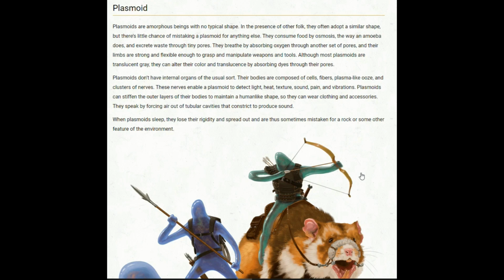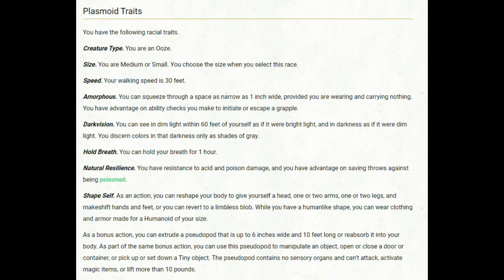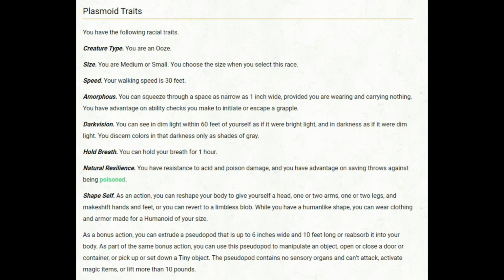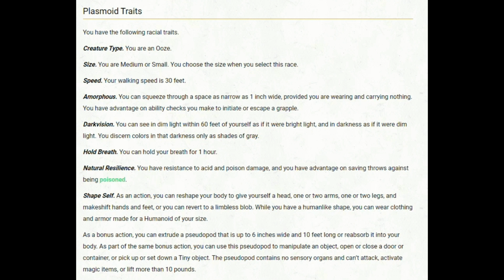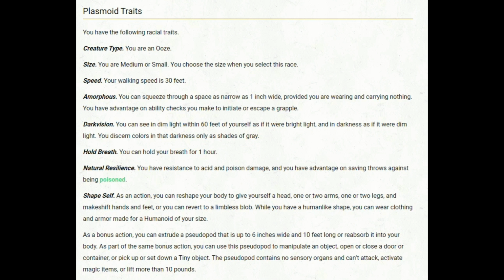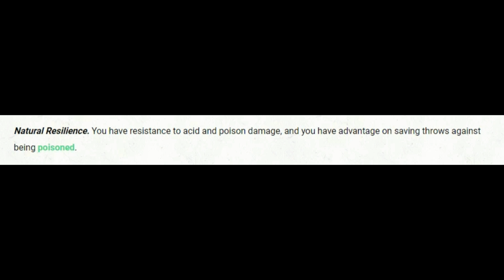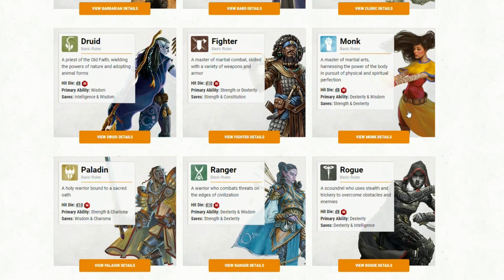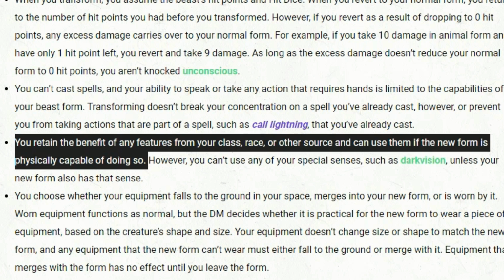Spelljammer: The Plasmoid D&D 5e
Timestamps:
0:00 Intro
1:17 Racial Features
3:06 Analysis
5:59 Optimization